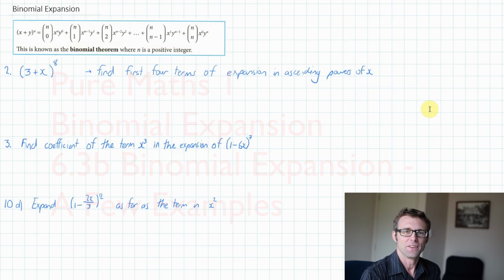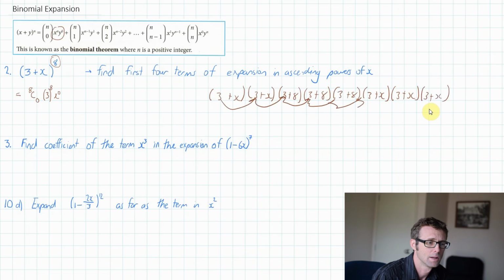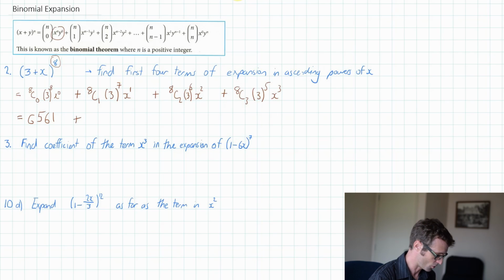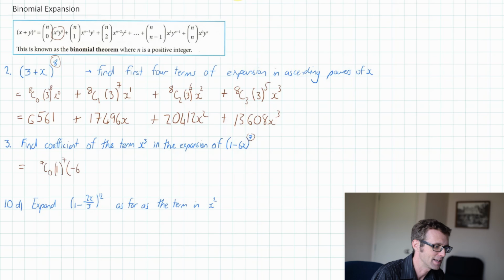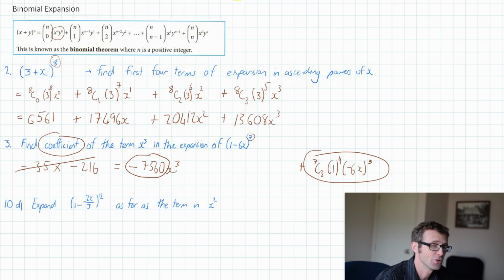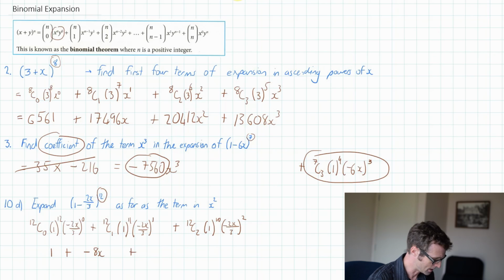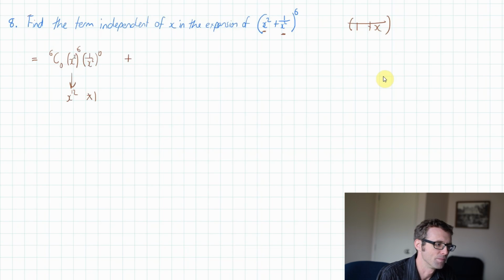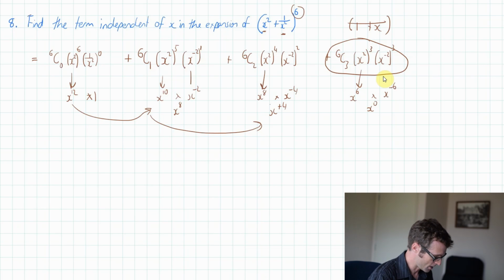Pure Maths 1: 6.3 Binomial Expansion part 2: Some examples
In this video, we work through some examples of binomial expansion using the theory we have covered in previous videos and in the textbook.